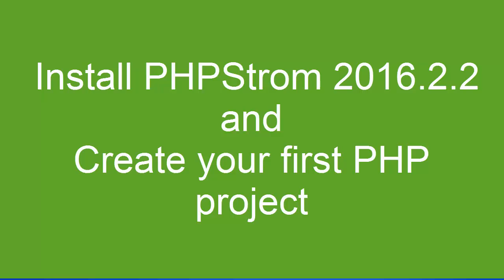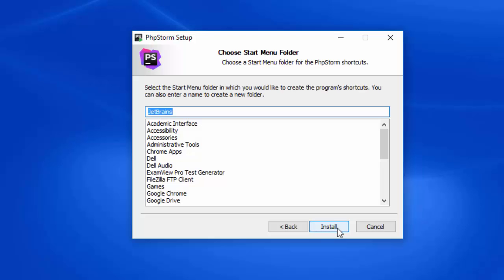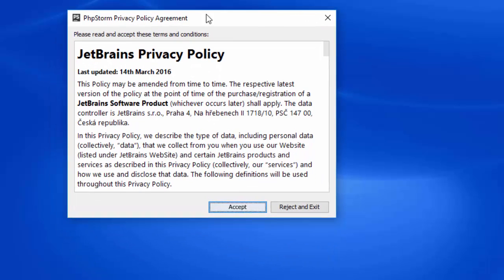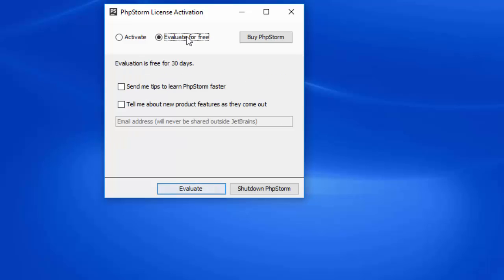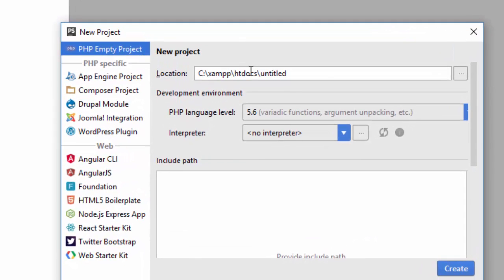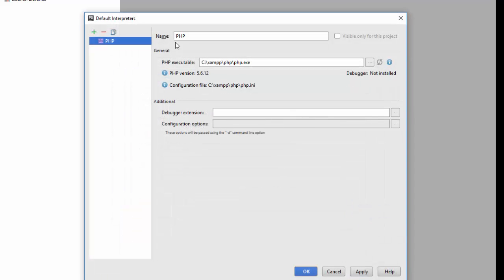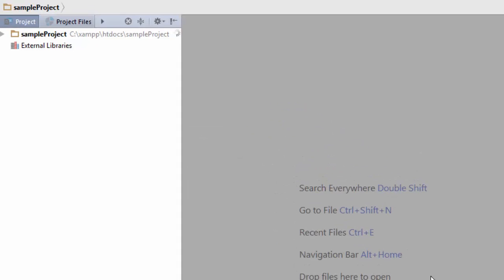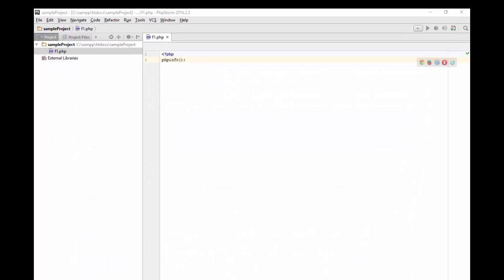PHPStorm installation and PHP project creation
In this video you will learn how to install phpstorm on windows and create a php project